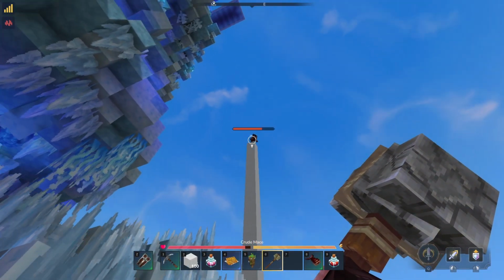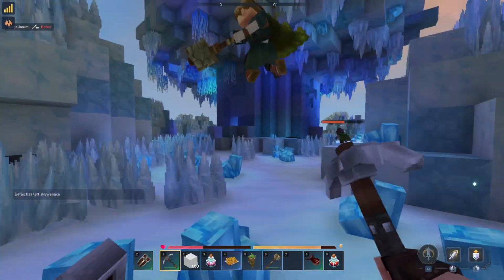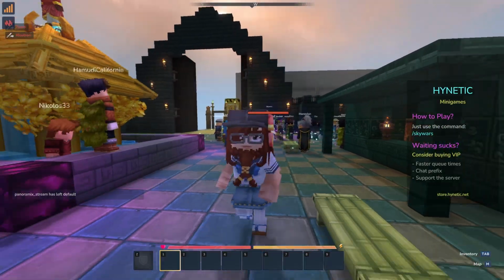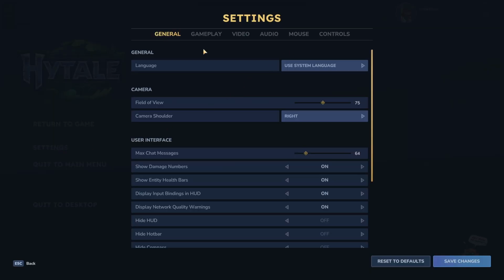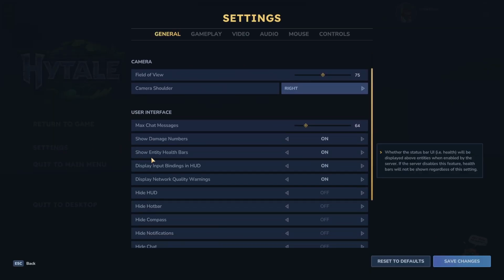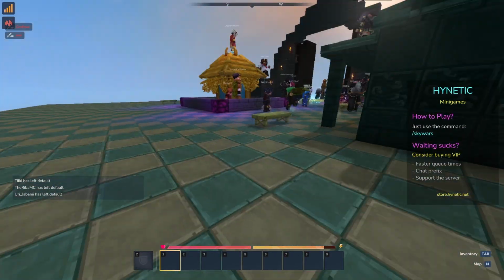How To See Enemies Health Bar in Hytale (Players & Mobs) Easy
In this video, you’ll learn how to see enemy health bars in Hytale for both players and mobs. I explain where to find the health bar settings, how enemy HP display works, and what options are available depending on your world or server settings. This guide is useful for combat-focused gameplay, PvP, PvE, and understanding enemy health during fights so you can plan attacks more effectively.